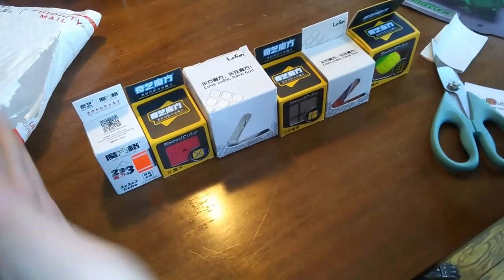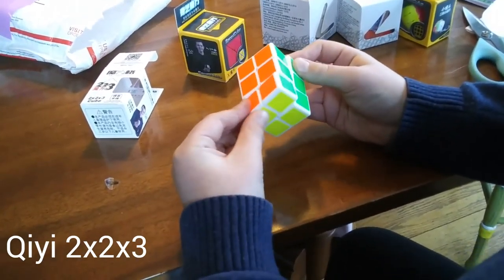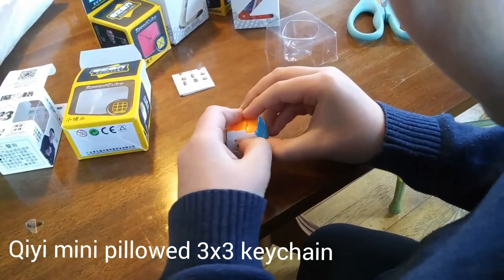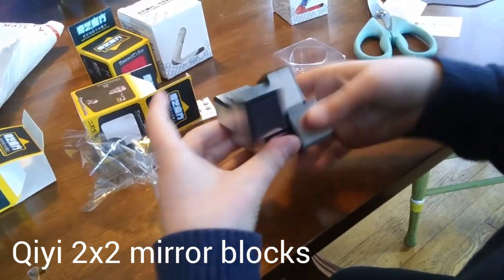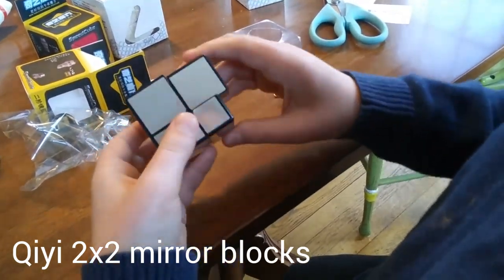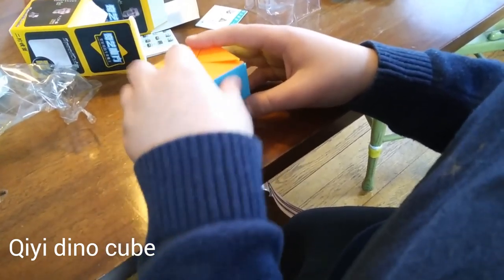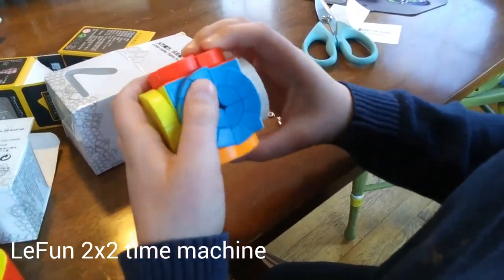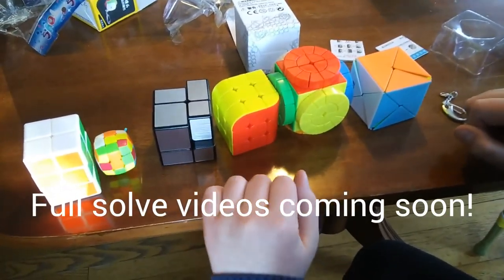6 puzzles that I've always wanted! (MASSIVE Cubicle unboxing)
My BIGGEST unboxing yet!